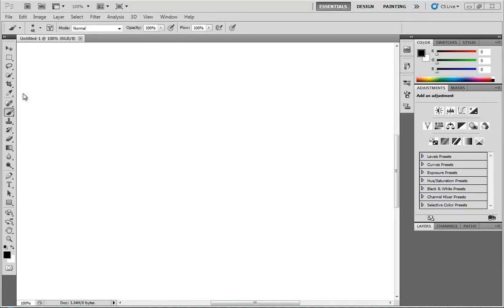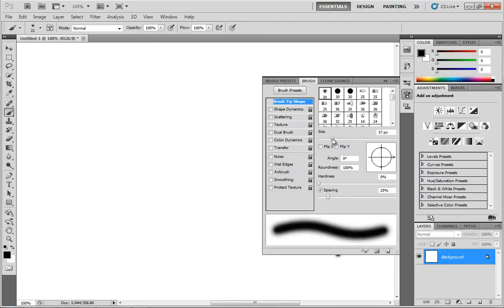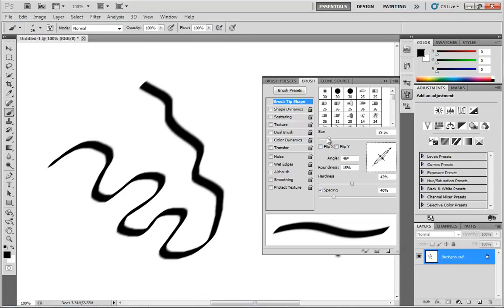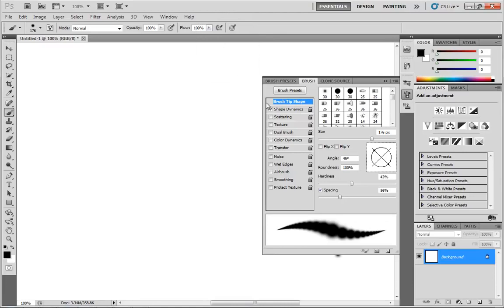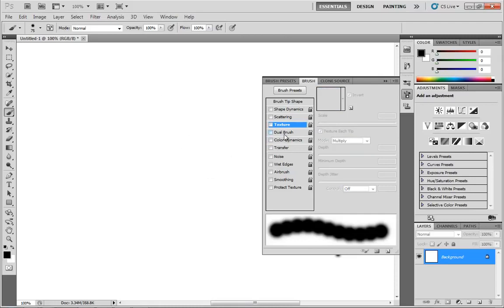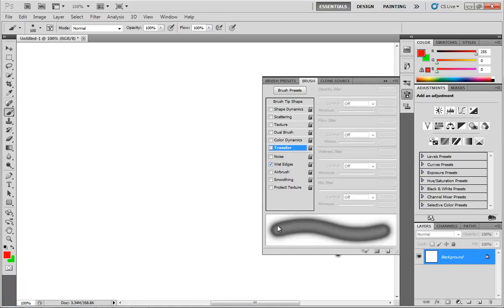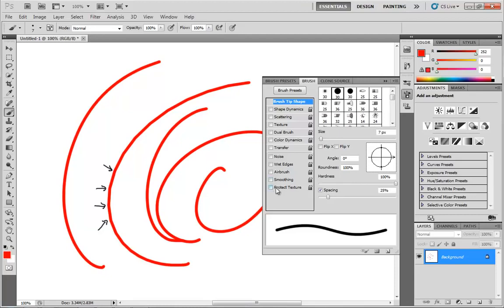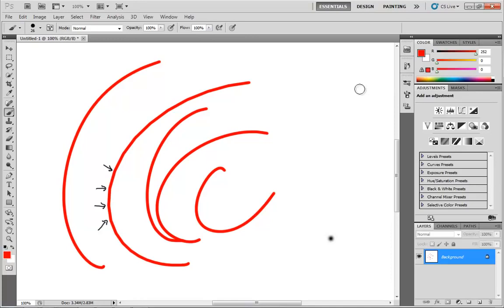[3D Buzz][Photoshop CS5 Fundamentals] 011. Brush Panel